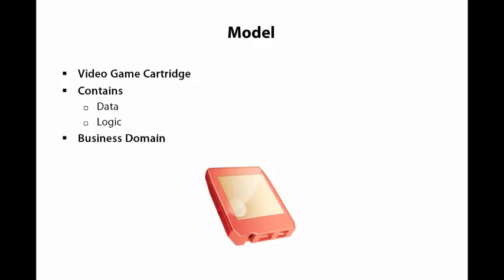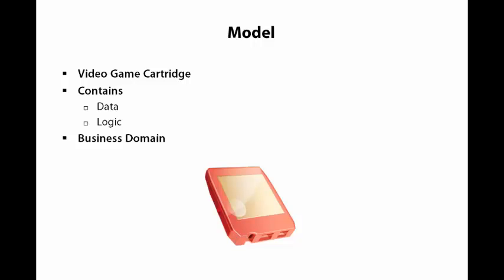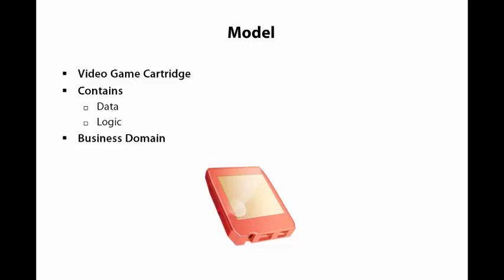3 The Model